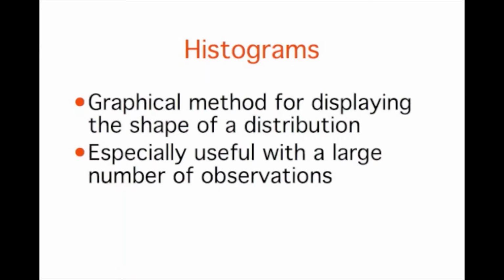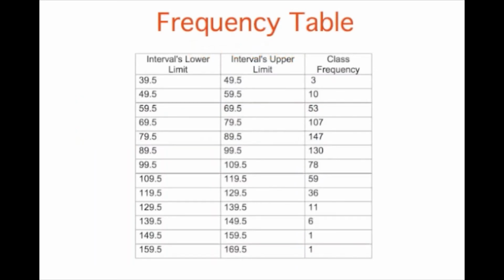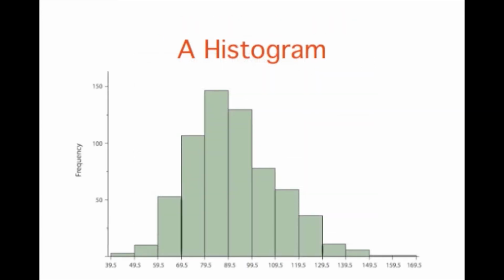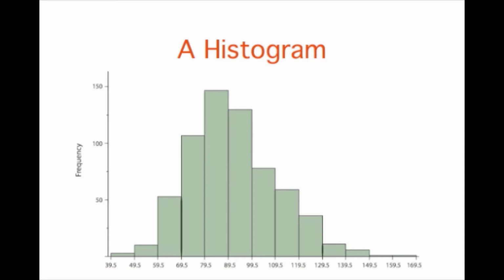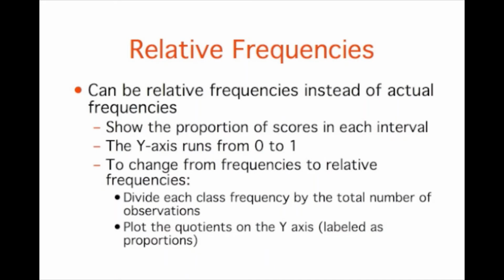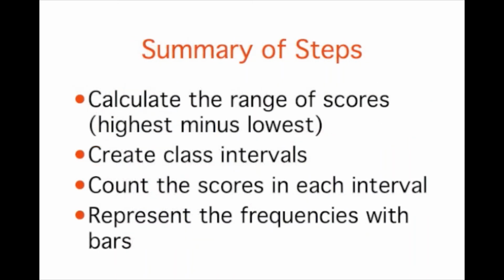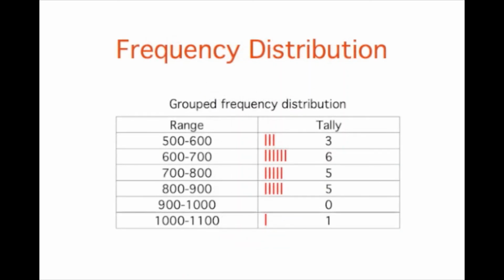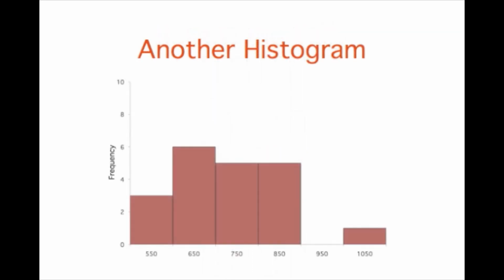DC 100 Data Display Histograms Supporting Video